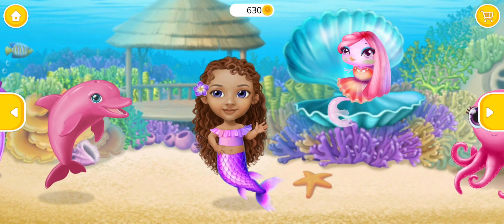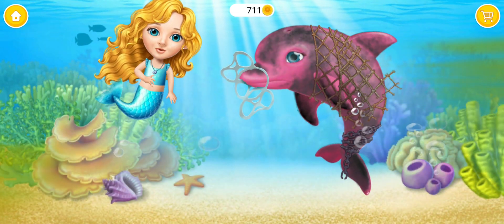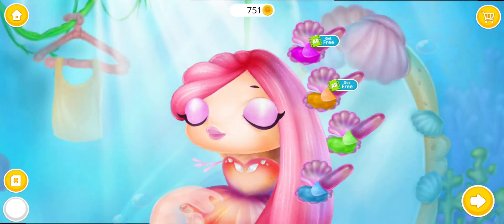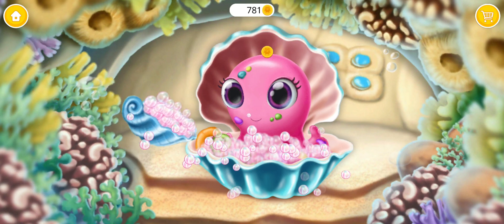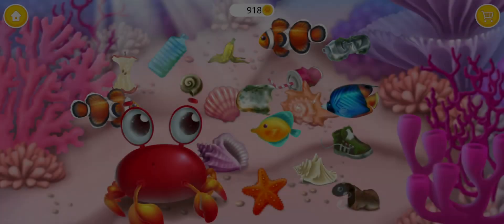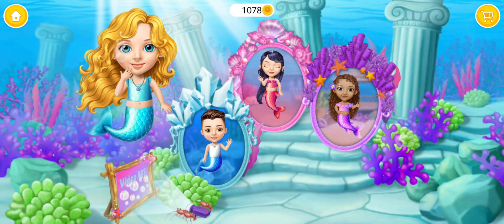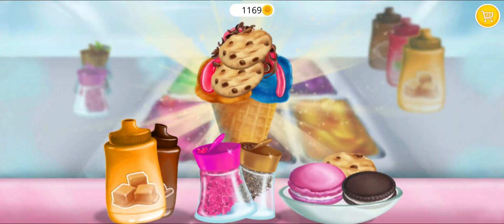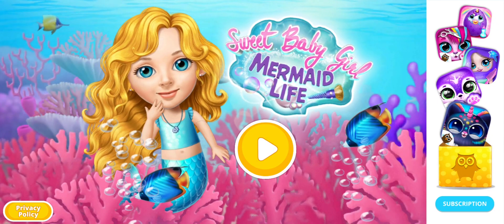sweet baby girl mermaid life game